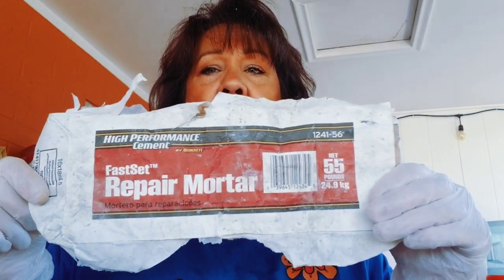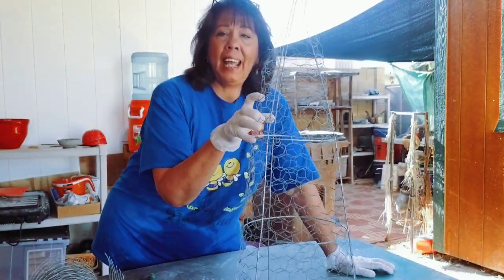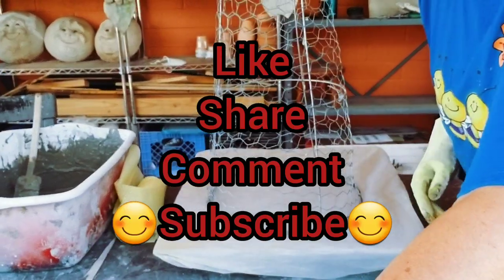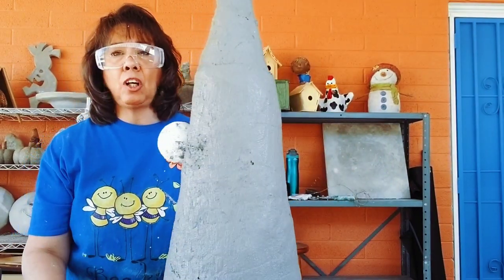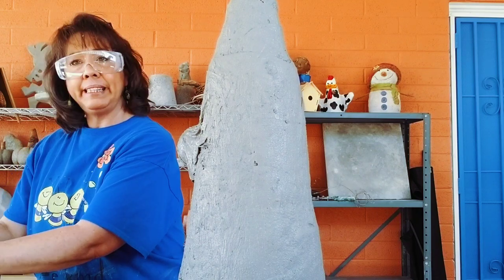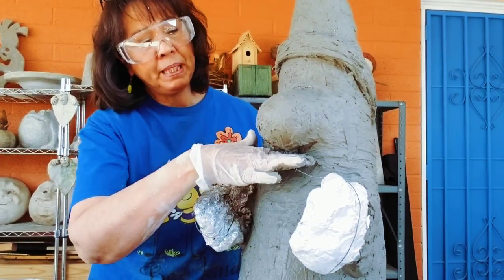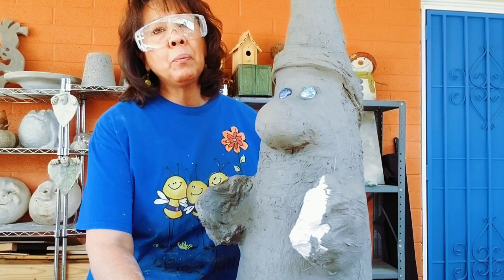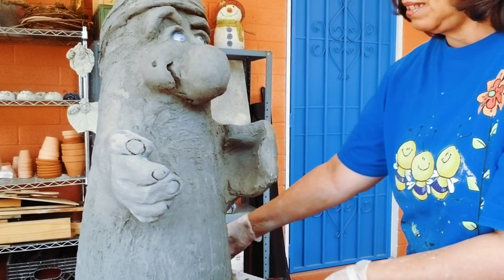DIY Hand Sculpted Large Concrete Garden Gnome